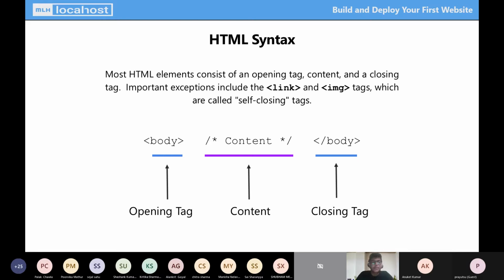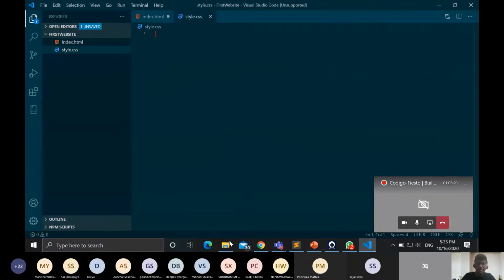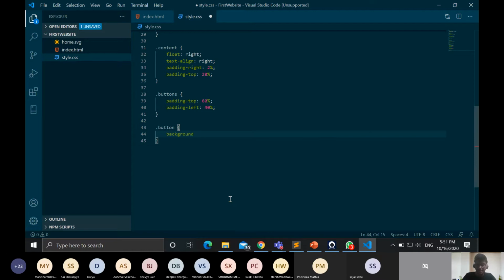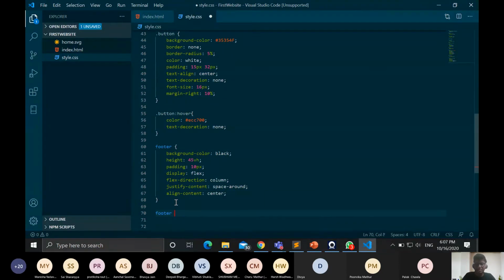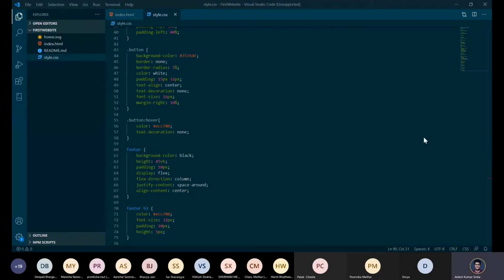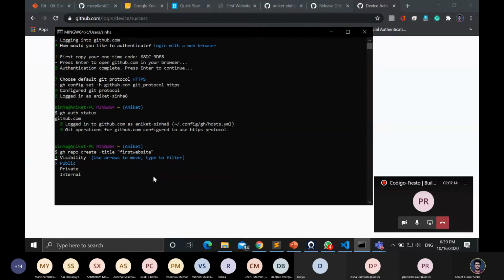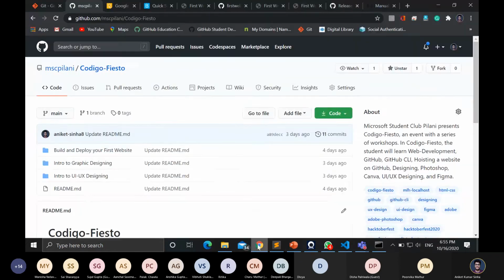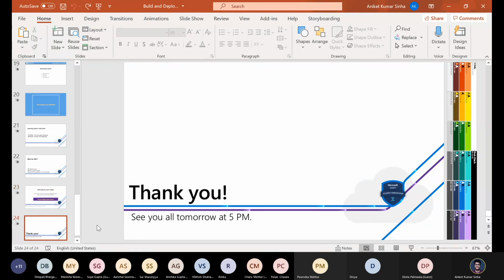Codigo-Fiesto | Build and Deploy Your First Website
Microsoft Student Club Pilani organized a mega event for all.

"Codigo-Fiesto", the event where you guys learn a lot from the expertise.

It started on the 16th of October and ends on the 18th of October. This three days event worked as a painkiller for beginners or everyone. Here all get to learn about Web-Development, GitHub, GitHub CLI, Hoisting a website on GitHub, Designing, Adobe Photoshop, Canva, UI/UX Designing, and Figma.

Topic: Build and Deploy your First Website
Speaker: Aniket Kumar Sinha

Aniket Kumar Sinha is the Microsoft Learn Student Ambassador and the Lead at Microsoft Student Club Pilani. He is also the COO at MeSquare Media.

Mr. Aniket has an amazing experience as a Web Developer with 8+ minor-major projects. He had been the Web Development Intern at InCampus Ltd. He is and has been a Web Developer in many multinational communities.

Microsoft Student Club Pilani is a technical club, under the wing of Microsoft Learn Student Ambassador(s), which helps the students to enhance their technical skills, and will be showcasing & nurturing their talents. We conduct events both on-campus and virtually, inspiring students to pursue knowledge, in their own unique ways.

*GitHub CLI*